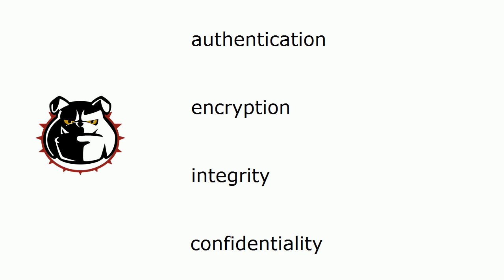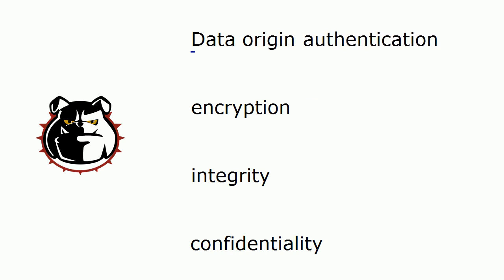VPNs: What Does What? A CCNA And CCNA Security Lightning Round Exam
to join my free CCNA Security Video Boot Camp Preview and save 60% on the full course this fall!

In today's CCNA and CCNA Security Lightning Round exam, we'll tackle four terms common to VPNs, and I'll ask you which term performs a specific function.   Then we'll take a quick look at all four of these vital terms.

Chris Bryant
CCIE #12933
"The Computer Certification Bulldog"